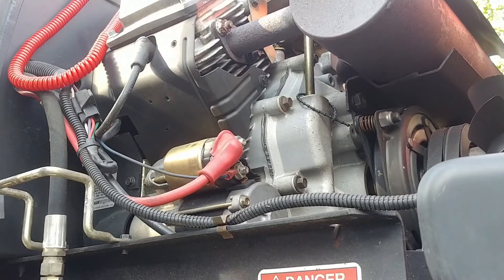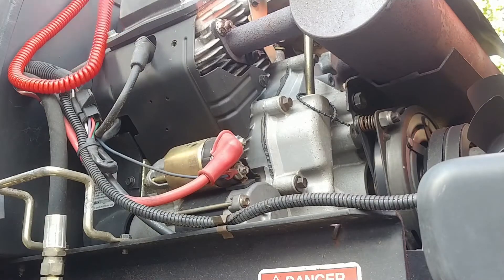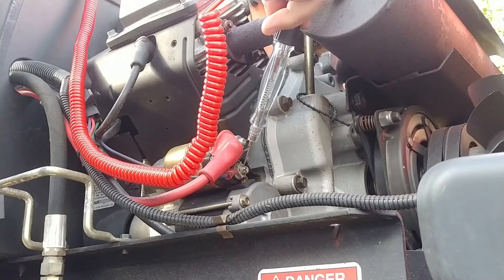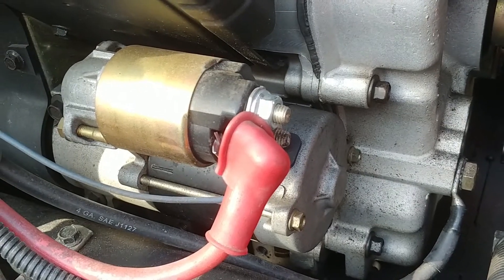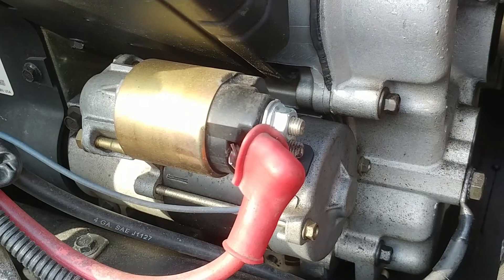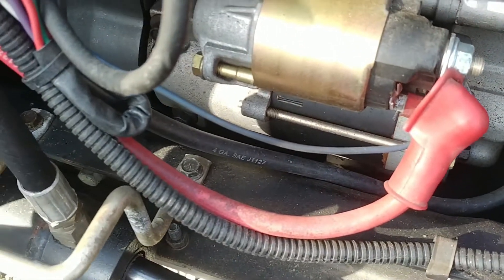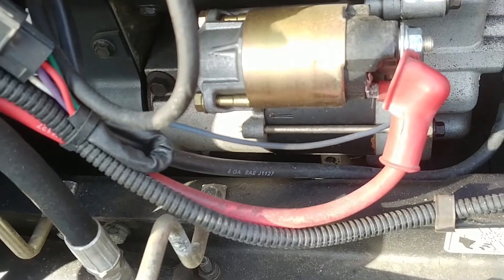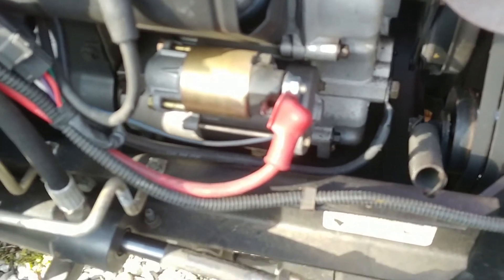Diagnose a no crank on a Kohler V-twin (CH20S)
In this video I'll show how to quickly diagnose a no-crank condition with a test light and a screwdriver.  Tractor is a Simplicity Legacy 20.